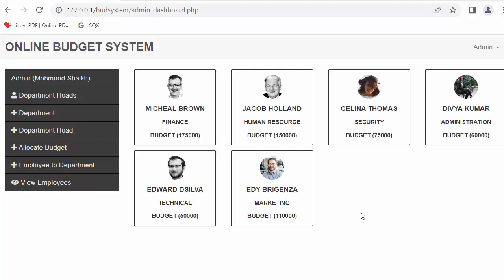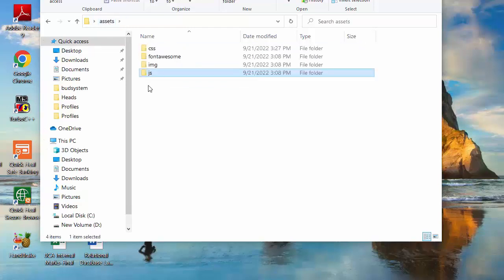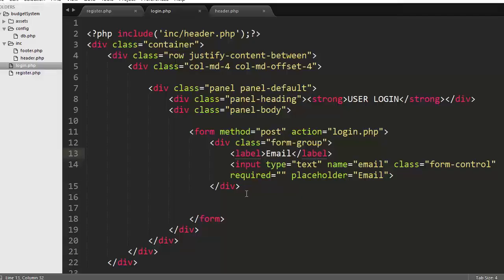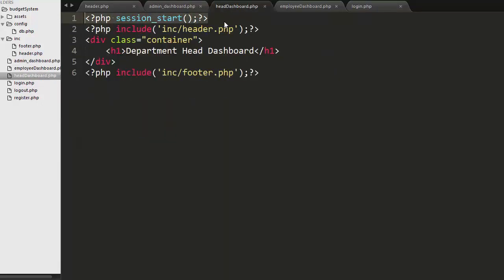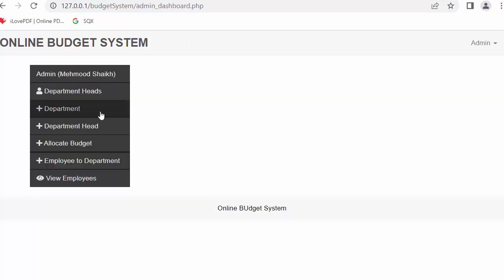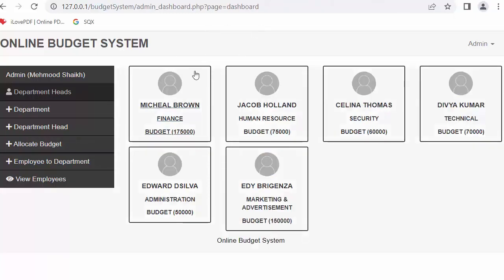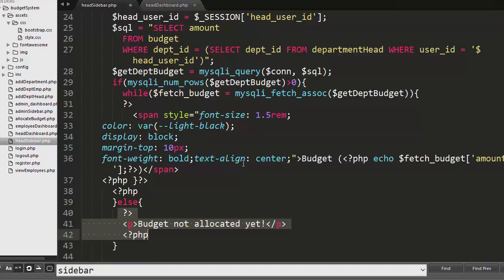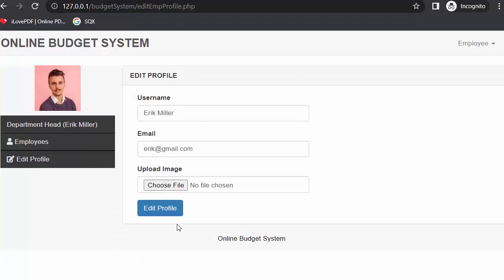Online Budget System using PHP and MySQL | Triple Authentication System using PHP and MySQL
How to make an Online Budget System using PHP | How to make Triple Authentication System using PHP is a video tutorial series for beginners.

How to make an Online Budget System using PHP | How to make Triple Authentication System using PHP is a video tutorial series for beginners to learn the basics, advanced and intermediate concepts of PHP
programming. In this video we will about developing various functionalities using PHP language such as
- Developing Register and login system with different user roles.
- Developing and designing different dashboard for different user.
- Designing Admin Dashboard, Department Head Dashboard and Employee Dashboard.
- Developing update user profile.
- Uploading user profile image and saving its path in database.
- Creating different departments.
- Creating different types of users and assigning them to various departments.
- Adding employees to departments.
- Login and Logout feature.
- Storing logged in users data into session.
- Allocating budget to various departments.
- Showing department heads separately in admin dashboard.
- Showing employees separately in admin dashboard.